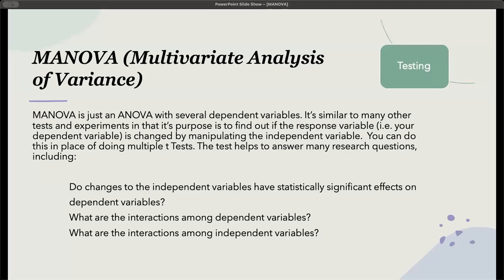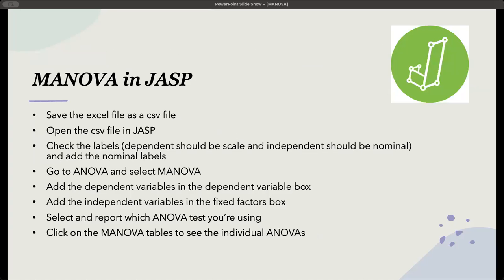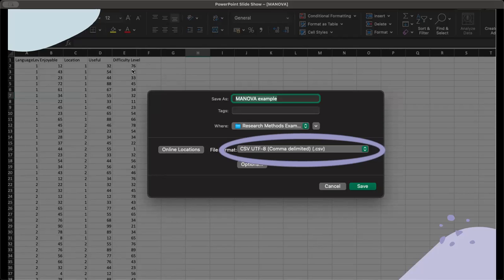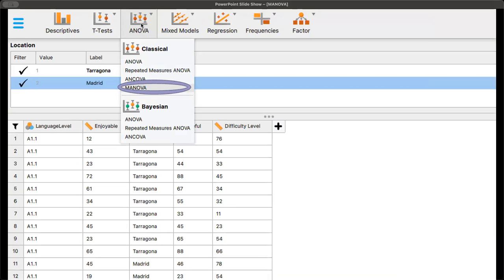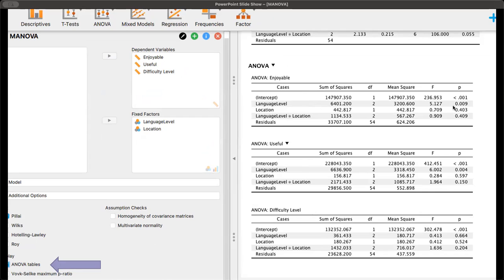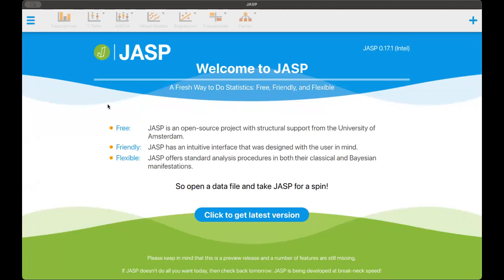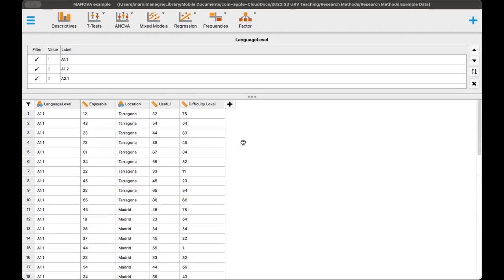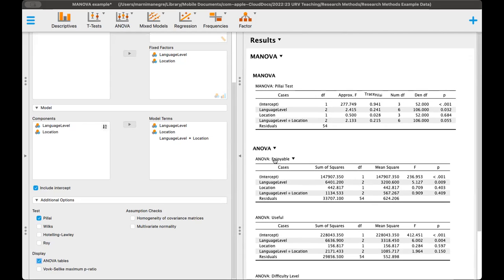How to do a MANOVA in JASP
This video explains how to do a MANOVA (a multivariate analysis of variance) in JASP with an example of when this test would be used.